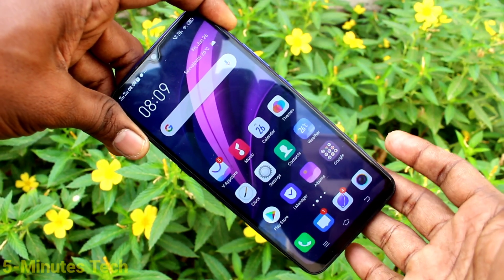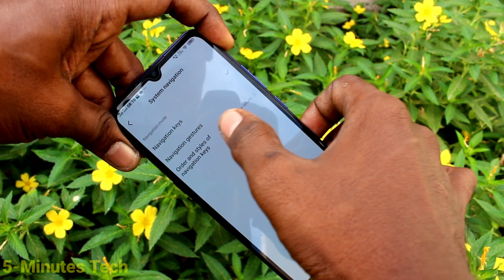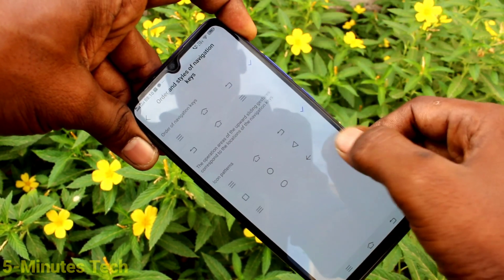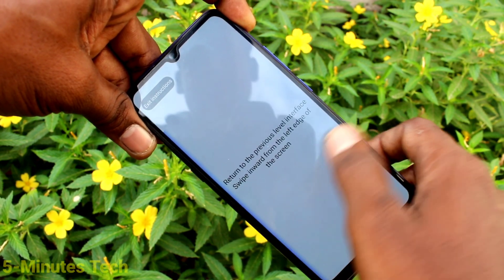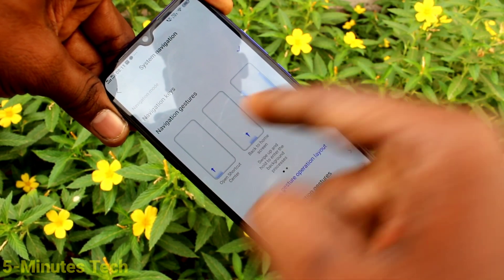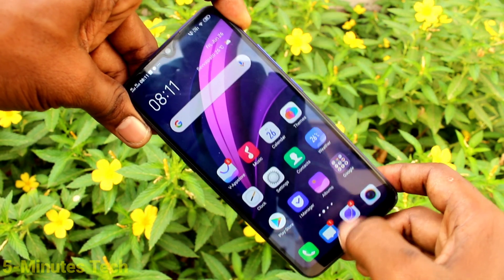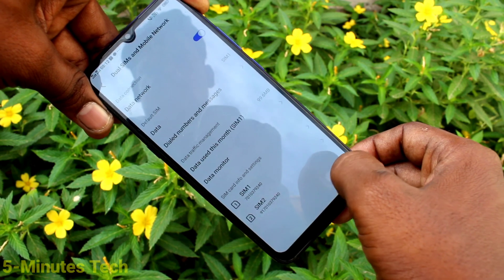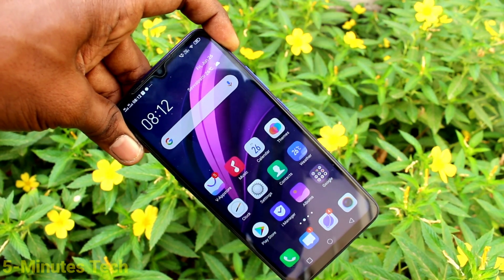How to change navigation buttons in Vivo Z1x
Vivo Z1x navigation buttons change settings: Learn here how to change navigation buttons in Vivo Z1x smartphone